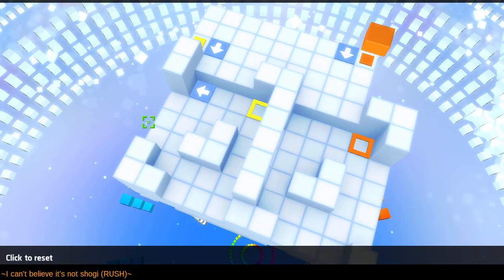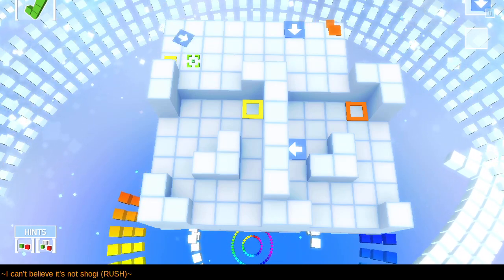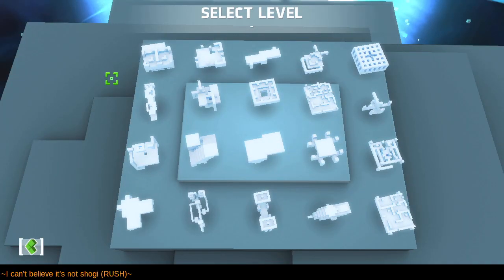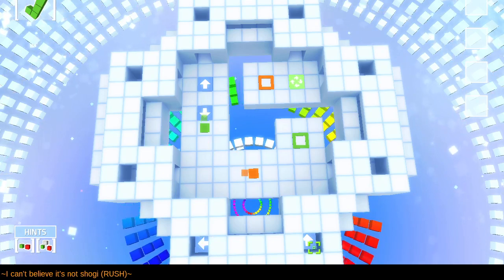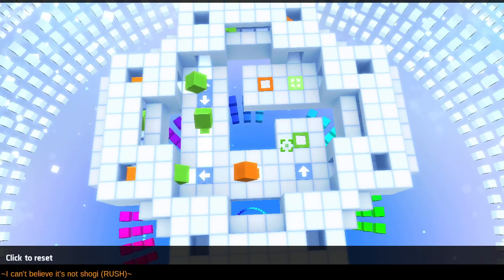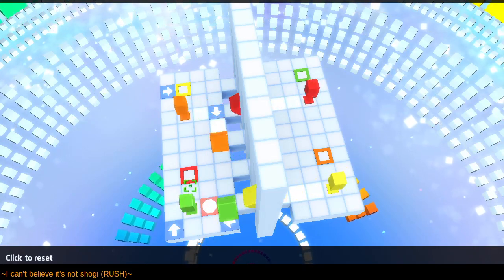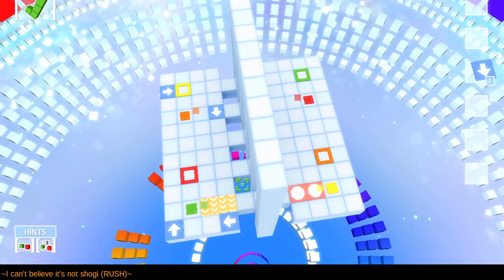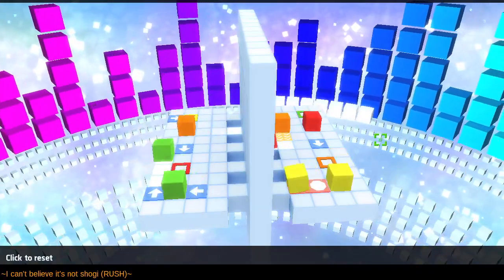Puzzle RUSH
I can't believe it's not shogi!